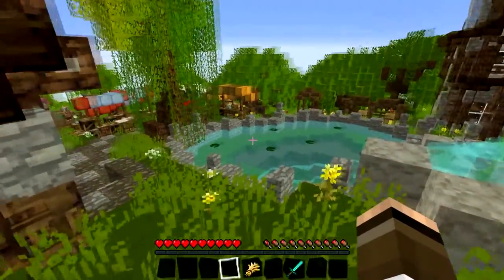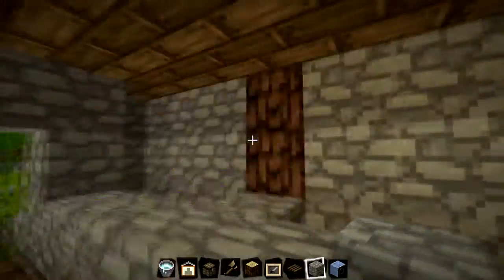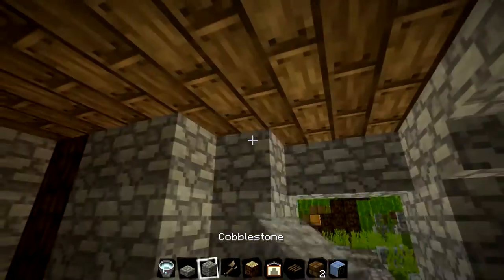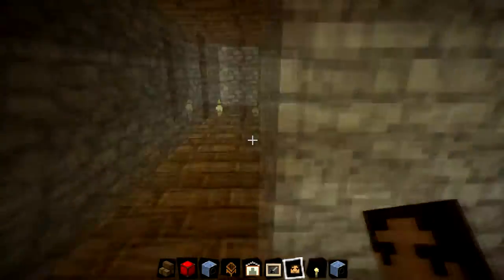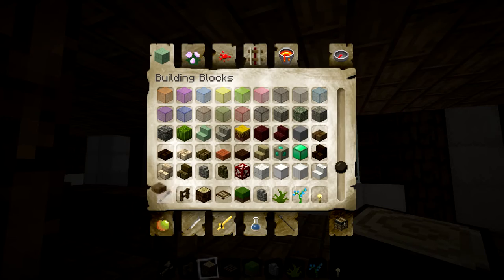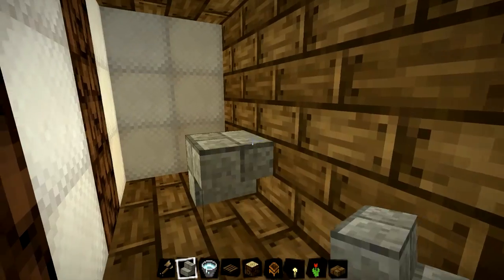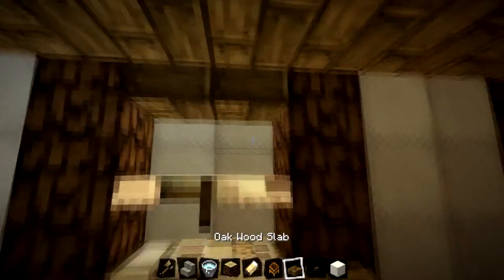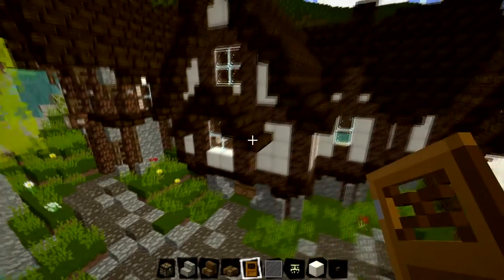How to Build Minecraft: Medieval Interior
A detailed Minecraft Interior for a Medieval style house. Build in the Middle Earth village of Combe.